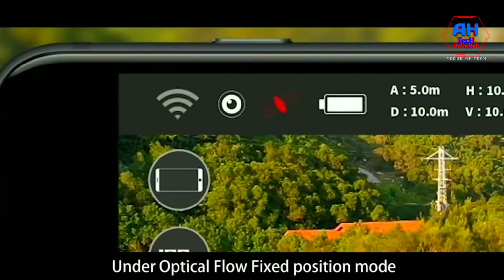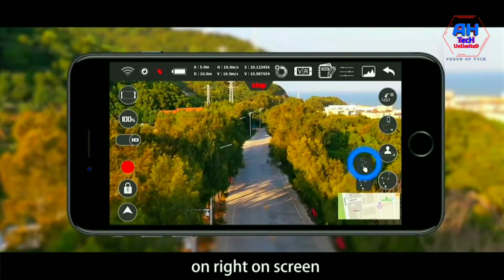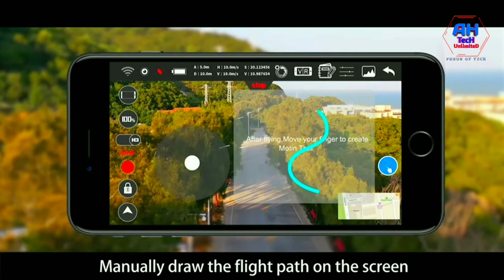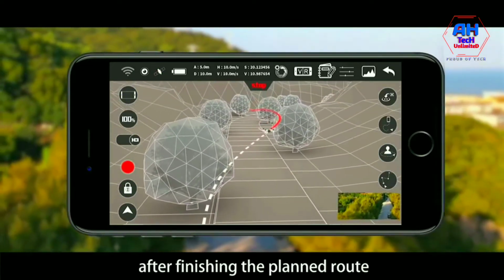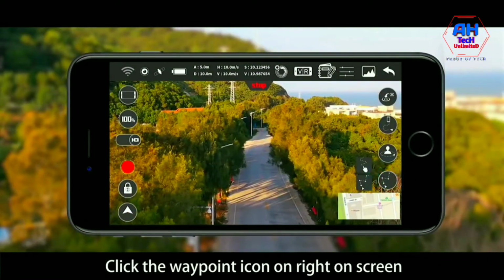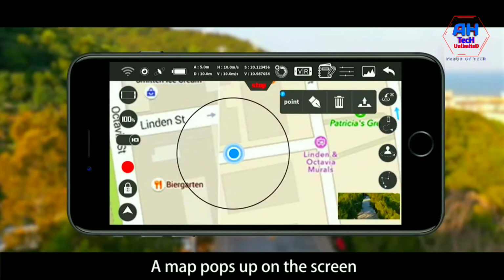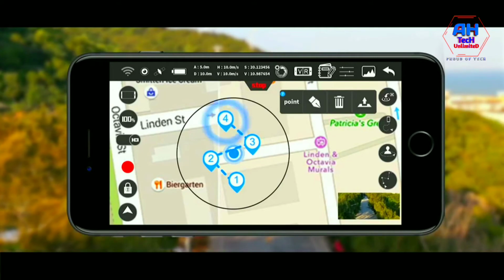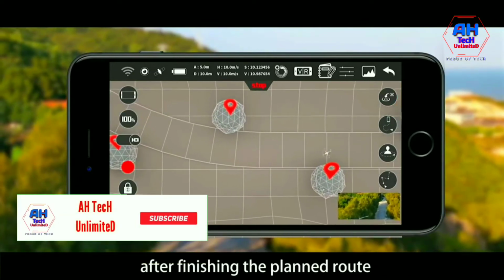SYMA W1 Pro Drone Operation Tutorial Part 8 | SYMA W1 Pro Review | AH TecH UnlimiteD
This is a Products video. SYMA W1 Pro Drone Operation

বিসমিল্লাহ টেলিকম

Servicing by :-
Bismillah Telecom
Address :- Pouro market 1st
Floor, Shibganj Bazzar, Shibganj, Chapainawabganj
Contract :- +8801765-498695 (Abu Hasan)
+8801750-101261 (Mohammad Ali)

Drone Size: 295 x 295 x 60 mm
Weight (Including Battery): 249g / 0.55 lbs ( no need to register with FAA)
Brushless Motor: 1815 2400KV Motor Drone Battery: 7.4V 1800mAh Li-ion Battery (2pcs Included) Flight Time: 15-18 Minutes Max Charging Time：About 200 Minutes Controller Battery: 4 "AA" batteries (not include) You also can set a specific flight distance and height in reference mode by using the "Parameter" icon in APP.

1 x W1PRO Camera Drone
1 x Remote Control
2 x 1800mAh Drone Batteries
4 x Spare Propellers
4 x Propeller Guards
1 x Phone Holder
1 x USB Charging Cable
1 x User Manual